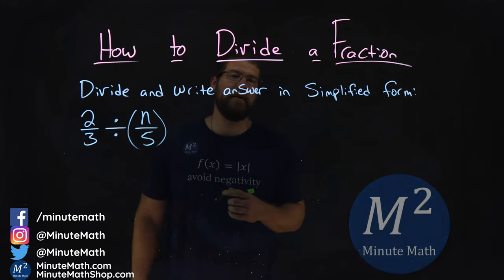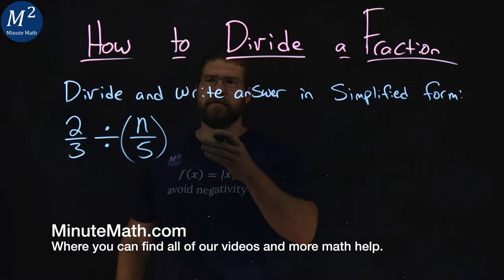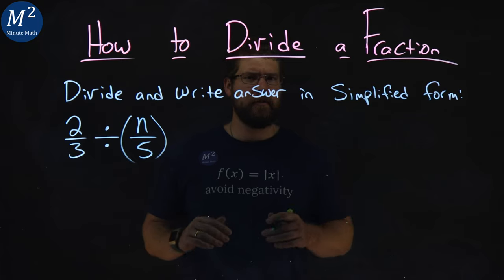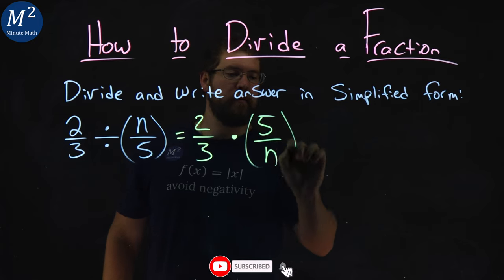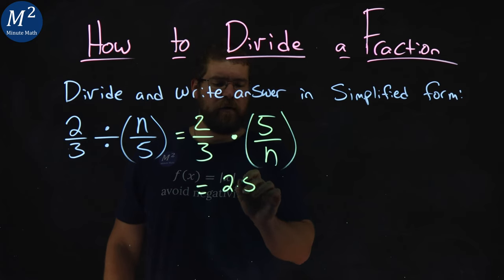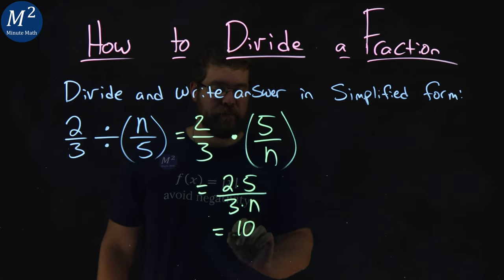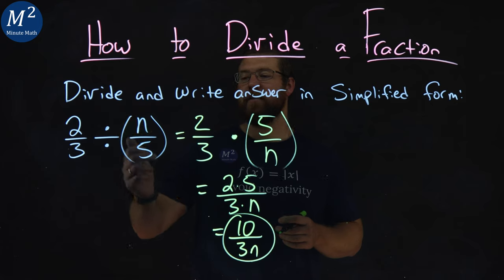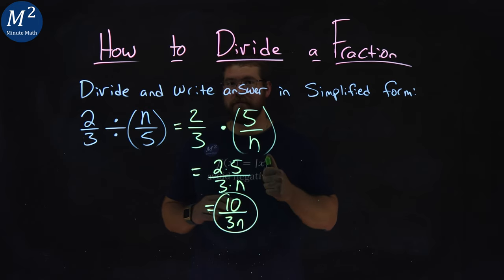How to Divide a Fraction | 2/3 ÷ (n/5) | Part 2 of 4 | Minute Math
In this video we learn how to divide and simplify a fraction. We divide and simplify the fraction 2/3 ÷ (n/5).

Amazon Store Front: How we make our videos, Recommended Educational Resources, Etc.: